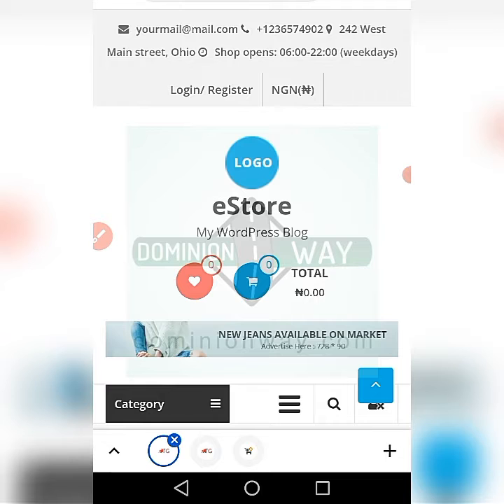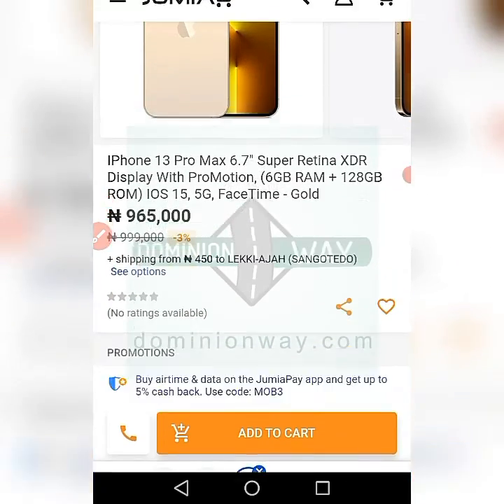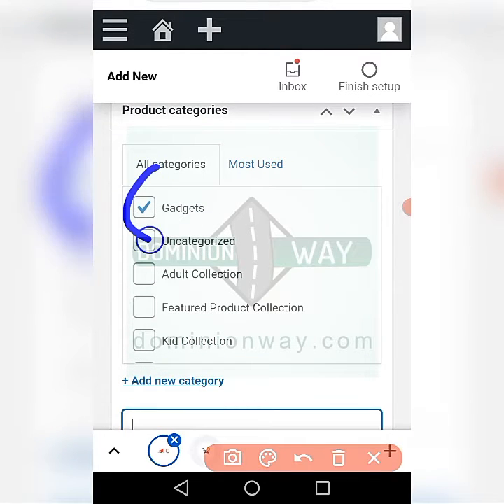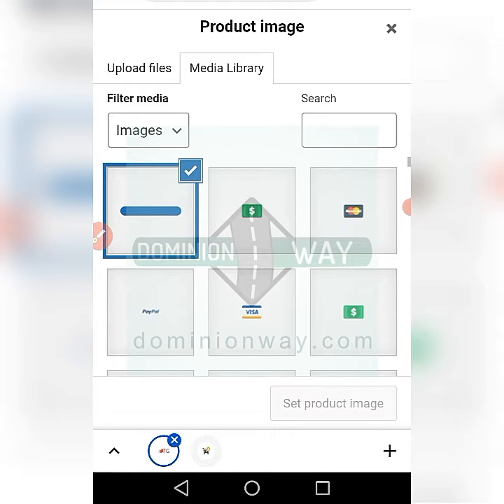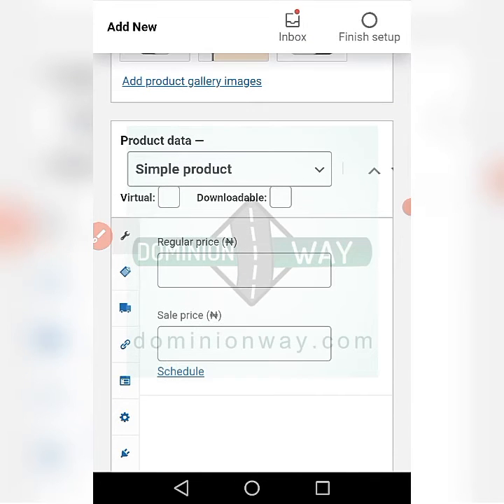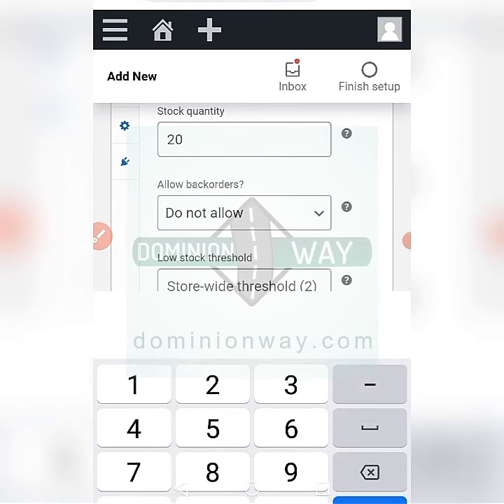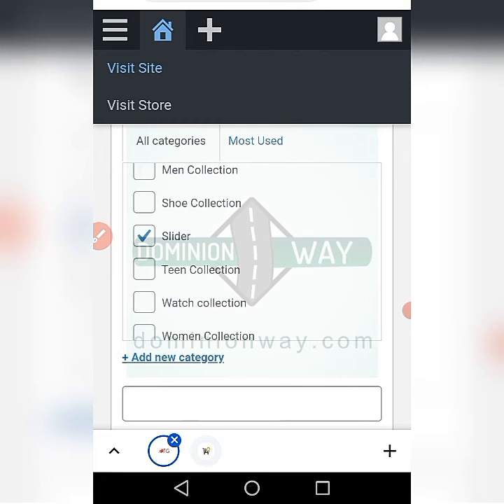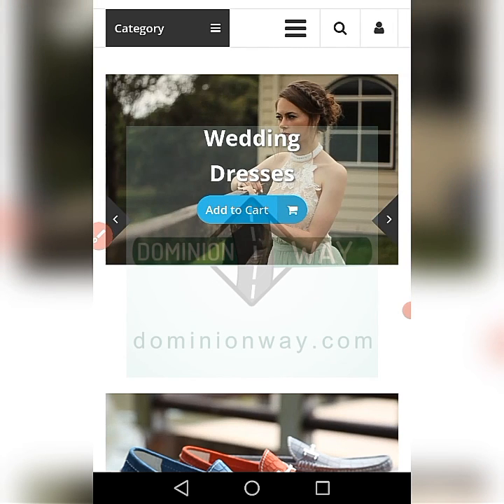Part #4 Episode #3 Adding product to your eCommerce website using your smartphone